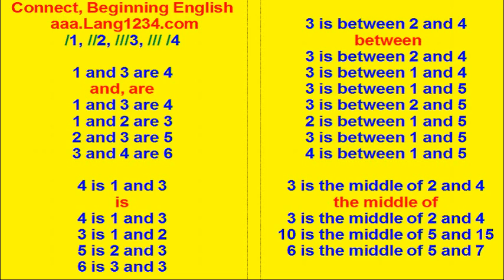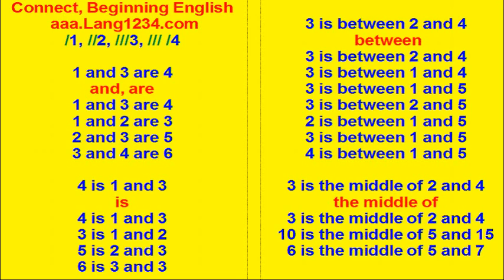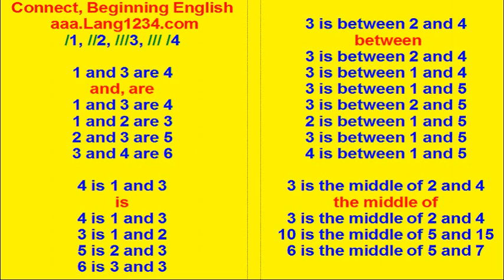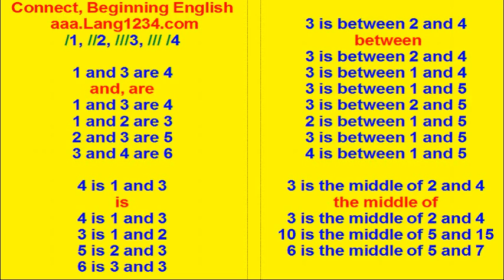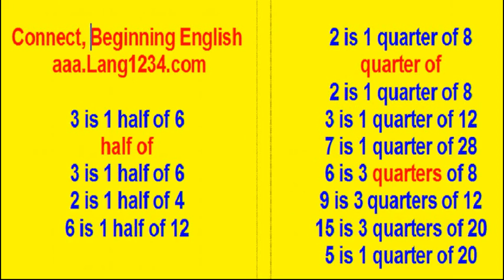ESL Beginner English 2 Connecting Words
Learn American pronunciation: Is, And, Are, Between, Middle, Quarter, Half.  Listen and repeat.

English 英语 Inglés अंग्रेजी Anglais inggris ইংরেজি английский 英語 Anh Turanci انگریزی الإنجليزية

If you study the lessons in order, you can understand them without explanations, no matter what language you speak. The first lesson taught numbers. Later lessons teach time, the alphabet, and the metric system.

Listen and repeat. The lesson teaches simple verbs and comparisons.

Half and quarter are introduced since they are very common in conversation and in telling time, which is taught next.

The lesson could be written with "plus... equals," instead of "and... are... is." However, "and... are... is" are more useful words, so the lesson teaches these words.

There is a free test on these words. The test will speak sentences, and you will write the answer. For example if the question says "3 and 4 are ..." you will write 7.  Click the player and answer 8 questions. Then you can study more and take the test again.

Each lesson needs to be repeated several times, until the student is comfortable with all the words.

You do not need to see the videos. You can download all the MP3 files